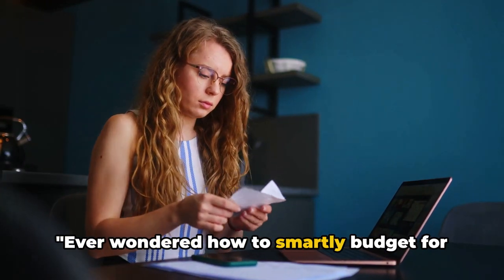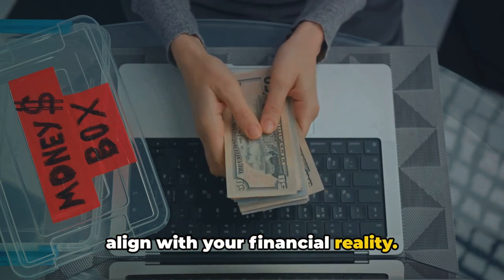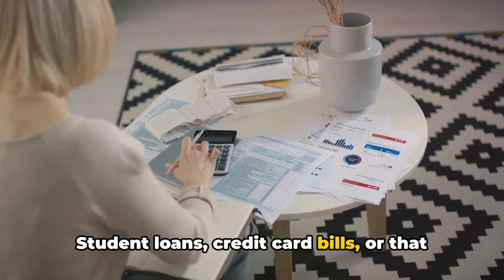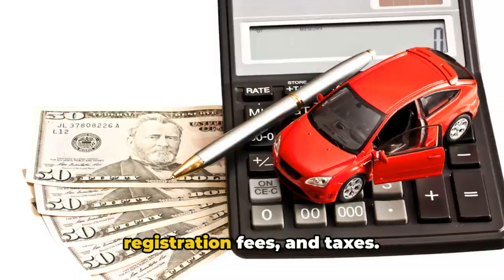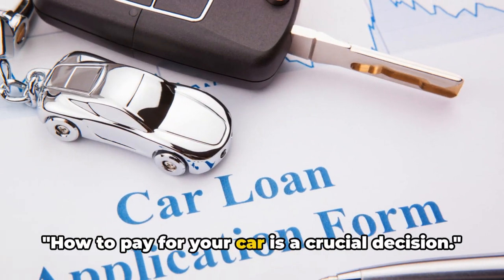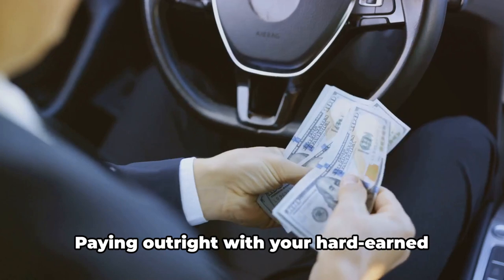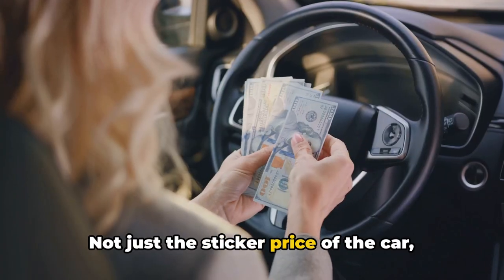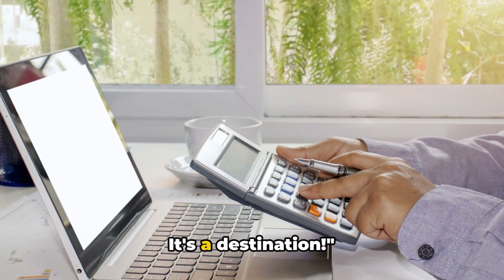Unlock the Secrets: Smart Car Budgeting for the Savvy Woman!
She Auto World: Your compass for car budgeting brilliance! Join us as we navigate the twists of car buying and budget-conscious brilliance, empowering savvy women one gear shift at a time.

About this video:

Welcome to She Auto World, where we empower the fabulous femme fatale of finance and fuel efficiency! Dive into the driver's seat of savvy spending with our latest video, "Unlock the Secrets: Smart Car Budgeting for the Savvy Woman!" Whether you're a budget-conscious babe on the hunt for your next ride or a car-buying connoisseur looking to maximize your money, this video is your GPS to navigating the car market maze.

In this video, we'll shift gears and take you through the ins and outs of car budgeting without making you feel like you're stuck in neutral. From understanding the total cost of ownership to negotiating like a pro, we've got you covered. So, buckle up, and let's hit the road to financial freedom together!

Your journey to becoming a car-savvy woman starts here!